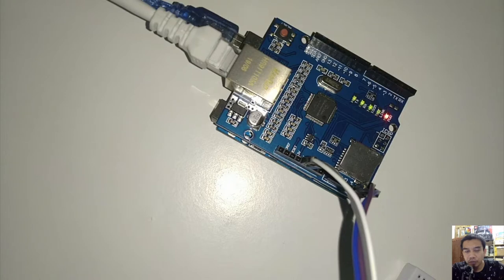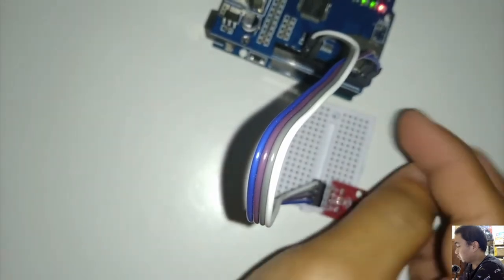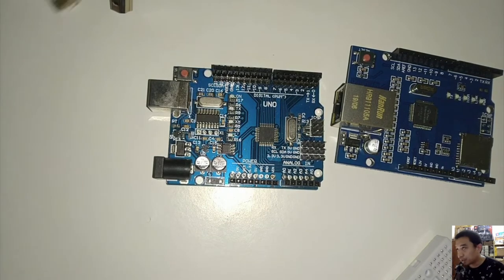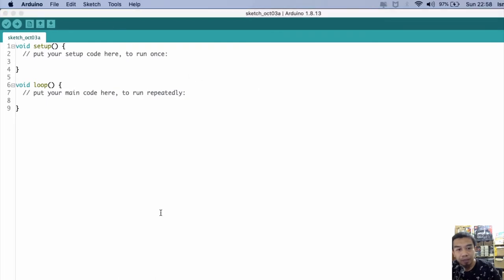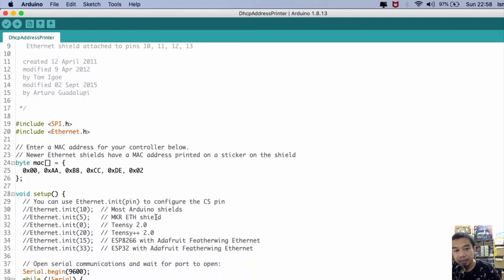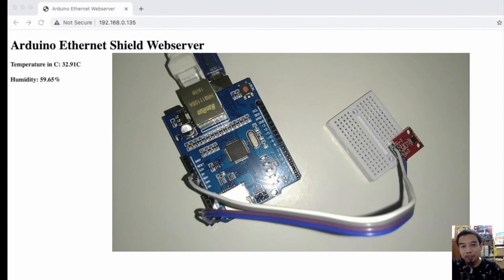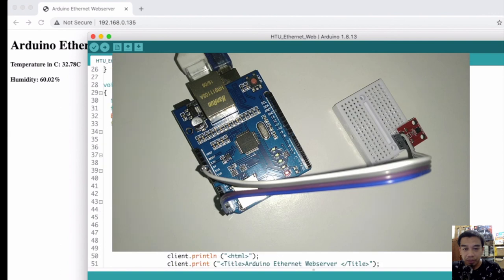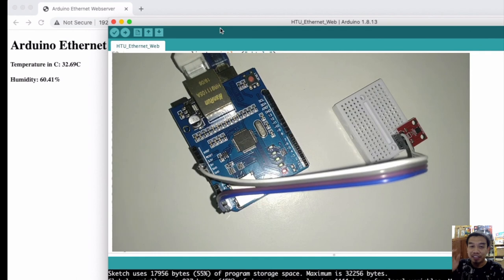Arduino Ethernet Sheild Webserver | Problem Solved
-Admin Kajidataonline-